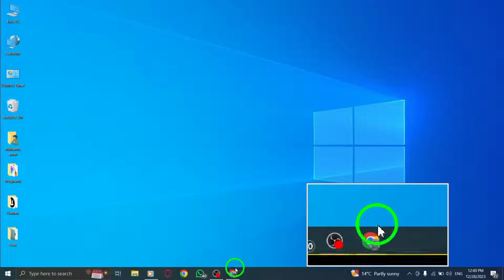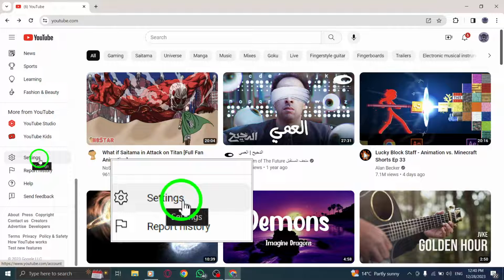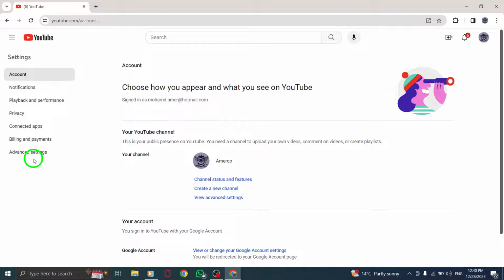How to Turn on Recommended Videos Notification in YouTube on PC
Learn how to turn on the "Recommended Videos" notification feature in YouTube on your PC with this step-by-step tutorial.

Step 1: Open YouTube.
Step 2: Go to Settings.
Step 3: Open Notifications.
Step 4: Turn on Recommended videos.

By following these simple steps, you can stay updated with personalized recommendations and receive notifications for videos that align with your interests on YouTube. This feature helps you discover new content and stay engaged with the YouTube community.

Watch the video now to learn how to turn on Recommended Videos Notification in YouTube on your PC.